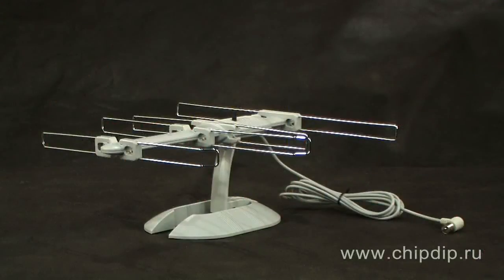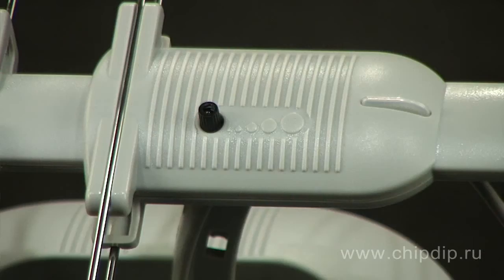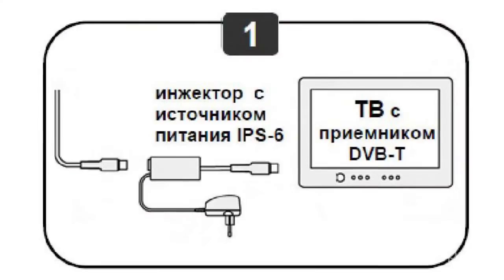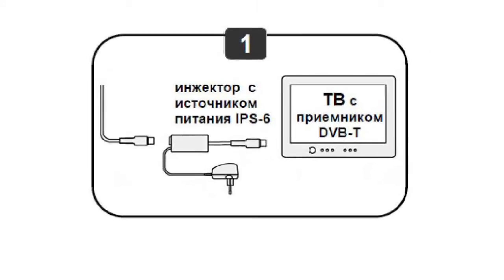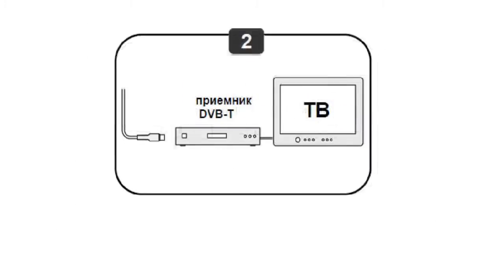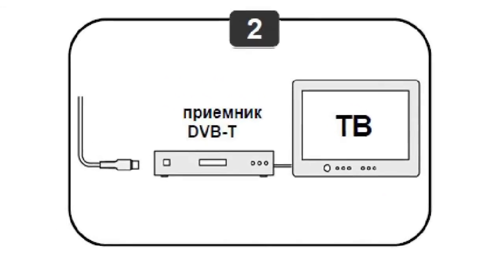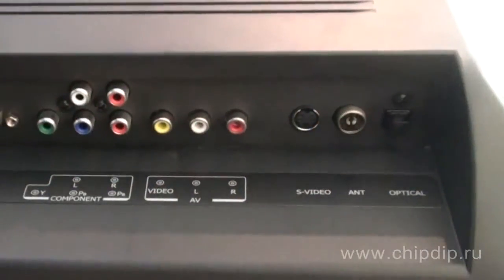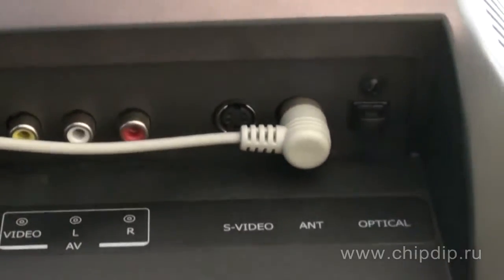L850.06 Indoor UHF + DVB-T antenna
L850.06 Indoor UHF + DVB-T antennaTV indoor antenna L850.06 is designed to receive analog broadcast television in the UHF frequency range, and also for receiving digital signals in DVB-T format. The antenna is equipped with an amplifier with an output level adjustment. Output signal level adjustment enables one to fine-tune the antenna with a large change in input level. This ensures its effective operation, both in unstable reception and in proximity to the repeater. To watch digital DVB-T TV your TV must be equipped with a digital receiver. If the built-in digital receiver is not installed, you should use an external digital receiver. The antenna is powered from a 5V power supply with an injector, or through the antenna cable when connected to an external digital receiver if such option is available. To activate power through the antenna cable, enable this option on your digital receiver. Antenna efficiency depends on individual premises and its location relative to the transmitting antenna. Changing the direction of the antenna by turning it you can get the best image quality on TV screen. And turning the output level adjuster set the desired gain level, focusing on image quality on TV screen.